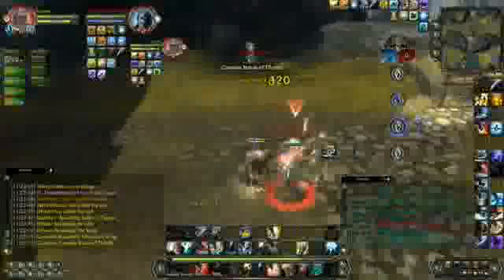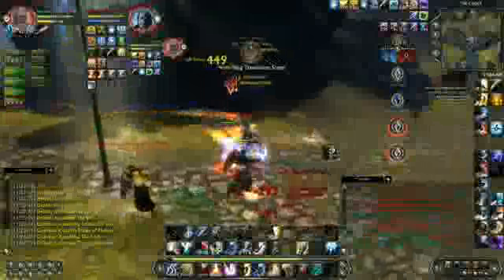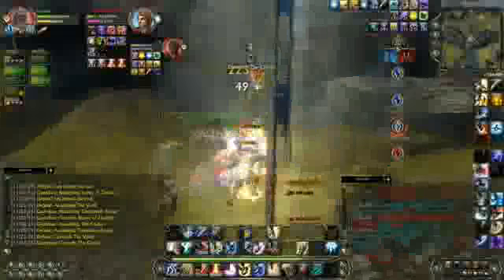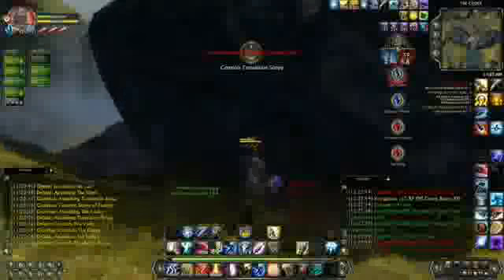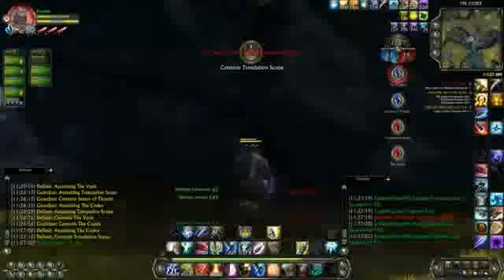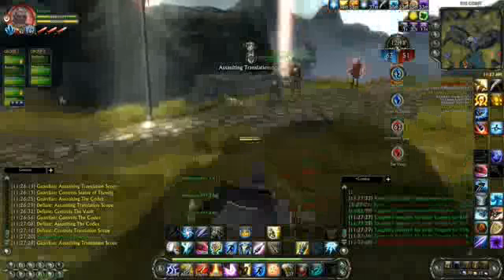Rift PVP Guide: Warrior Volume 8: Riftblade / Paladin @ 42, Patch 1.1 Update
This HD video is narrated footage of my level 42 Warrior in a Codex warfront (queued solo) in the MMORPG Rift in Patch 1.1. Patch 1.1 just launched today, so I posted this video to showcase the differences in Riftblade mechanics. My impression from a dozen warfronts in the 40-49 bracket is that Riftblade is still a viable PVP spec. I am not 50 so I can't speak to endgame yet. The most noticeable change with the patch is the decreased usage of Rift Surge - the cooldown is three times as long. In my objective opinion, Rift Surge was a bit over-nerfed. I do think Trion is doing the right, albeit painful, thing in trying to balance the game, so we'll see if there are any changes made to swing the pendulum for Rift Surge back a bit. To deal with the introduction of the cooldown for Flamespear, I tweaked my macros. Here is the 1H Riftblade/Paladin used in the video: rift.zam.com As I mentioned in the video, Sweet verified in my bug thread that the 6-sec cooldown for Flamespear is supposed to be 4 seconds: forums.riftgame.com For more information and dialogue about this video, check out the article on my blog: taugrim.com Per Patch 1.1, I have updated my Riftblade PVP Guide: taugrim.com If you have questions about the 1.1 changes, I recommend you read through the Guide first as I may have already addressed them.